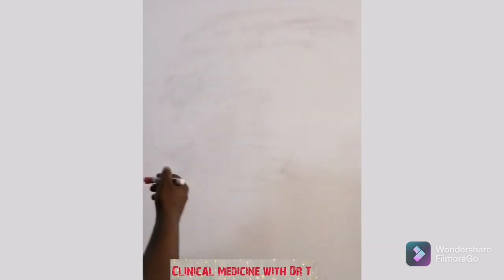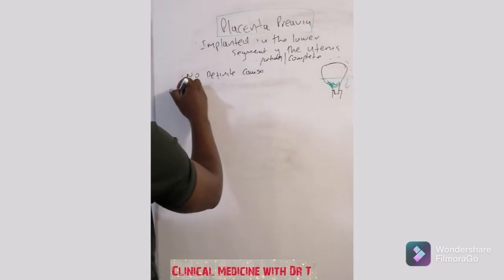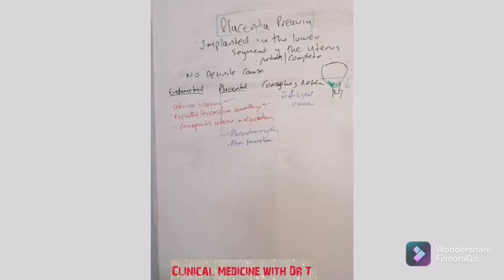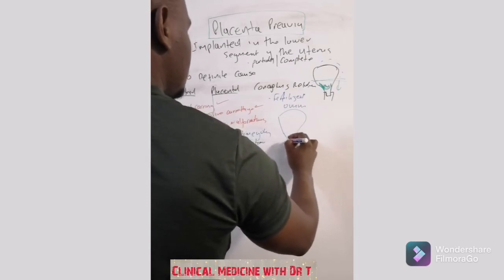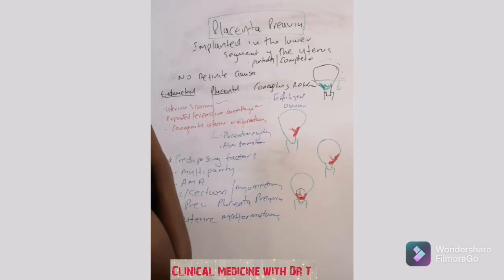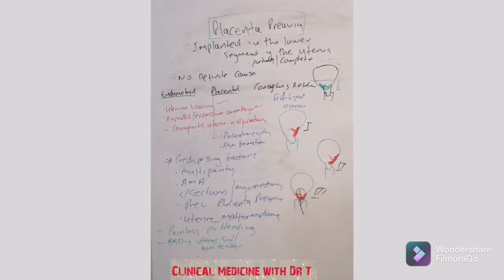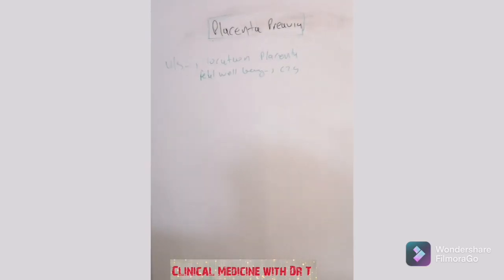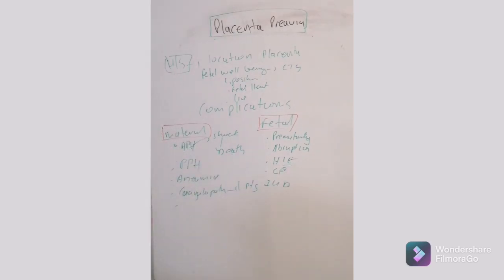Antepartum Heamorhage:Placenta Preavia#Part1